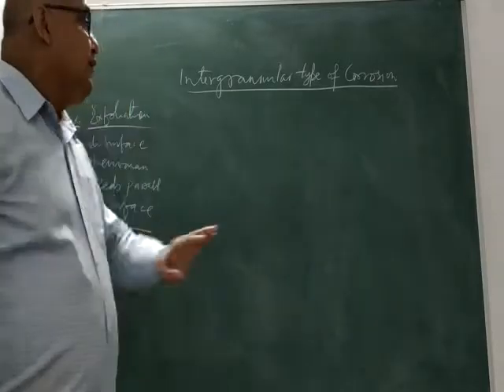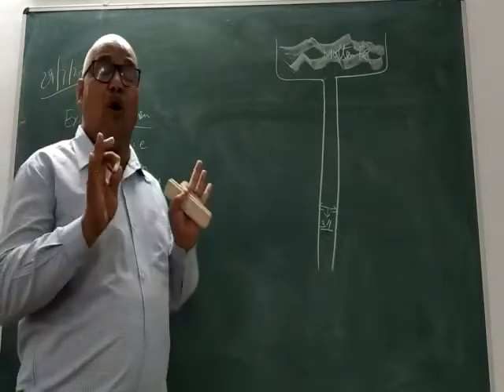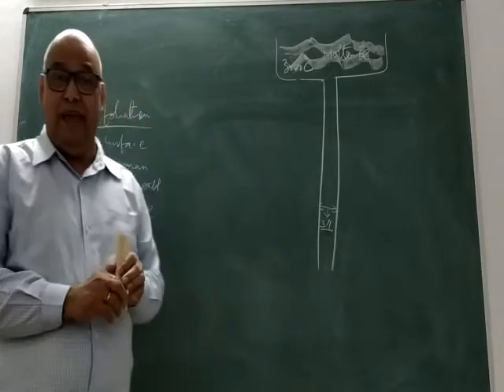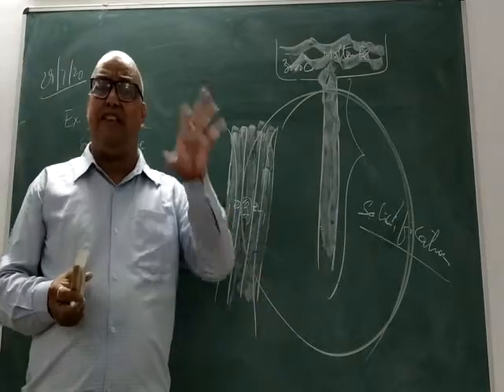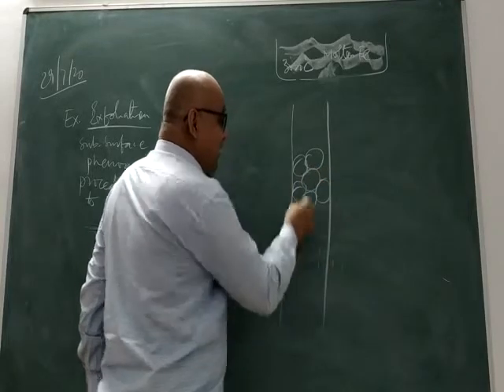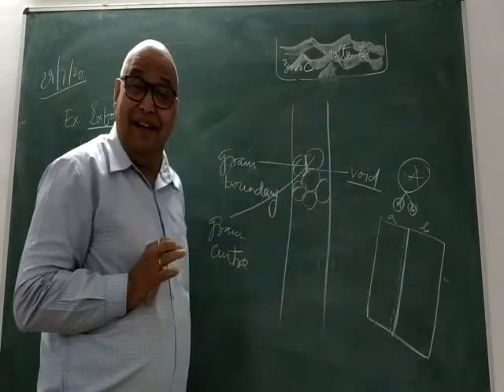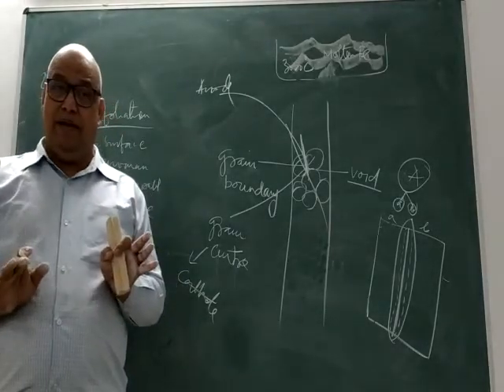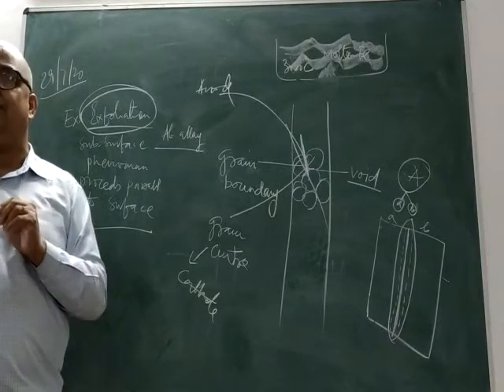Corrosion chemistry - lecture 14 - Intergranular type of Corrosion